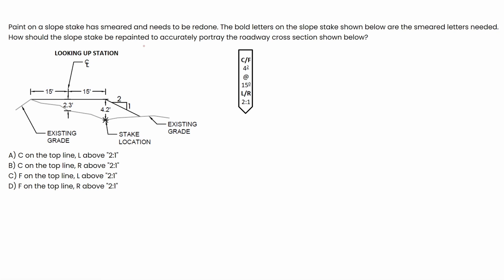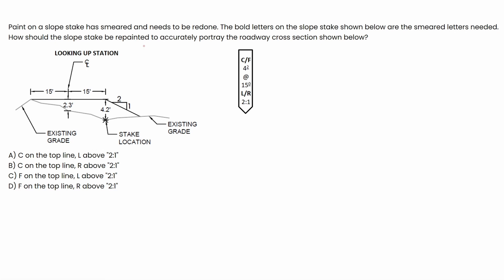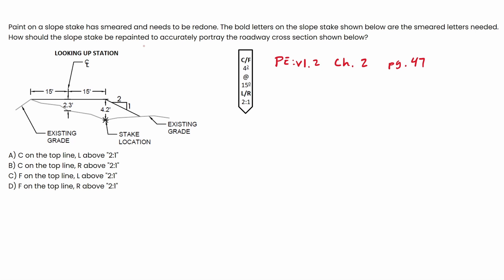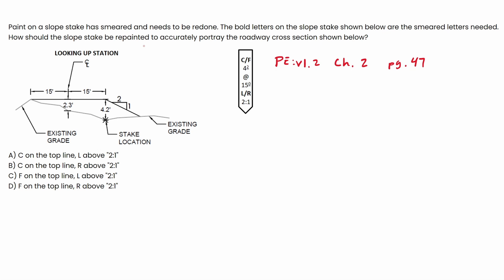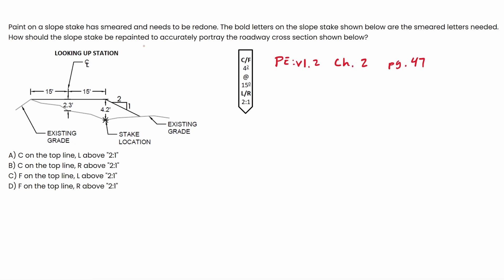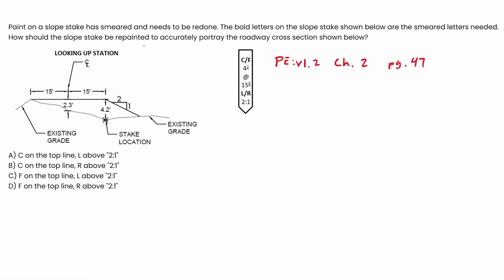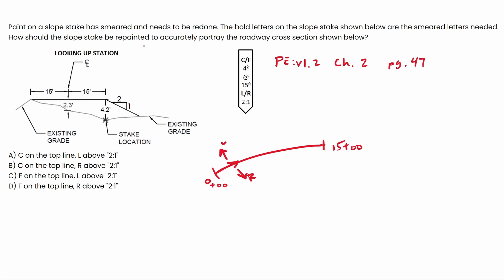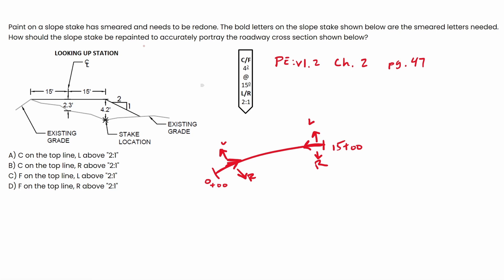Civil PE Exam - Construction - How to Read and Identify Slope Stakes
👀Today, Cody Sims solves an excellent civil construction problem helping you to identify how to read a stake for cut and fill.  Hit pause and see how you do it, then jump in, and let's solve it together.

Want MORE problems without the ads and other stuff YT throws at you?  Consider checking out our courses for awesome lectures, great problems, exams, support, and more!